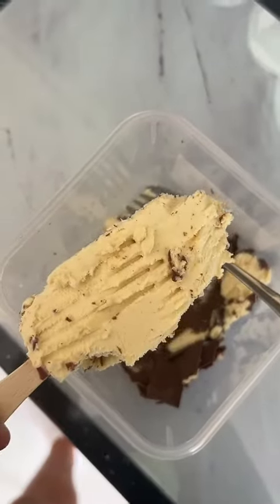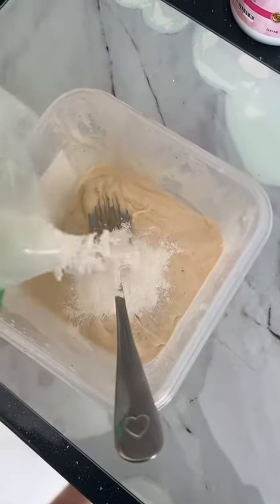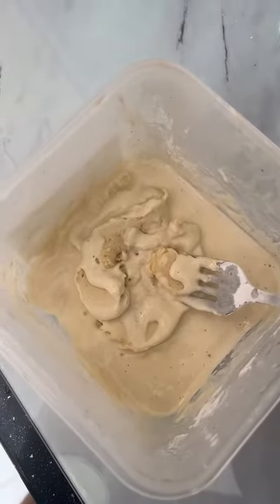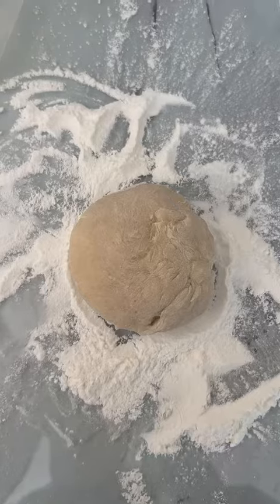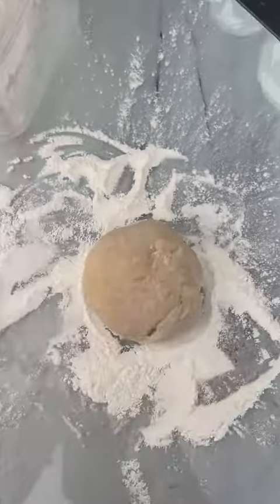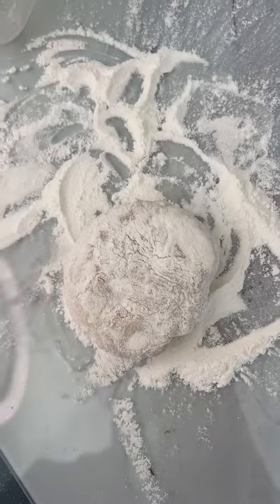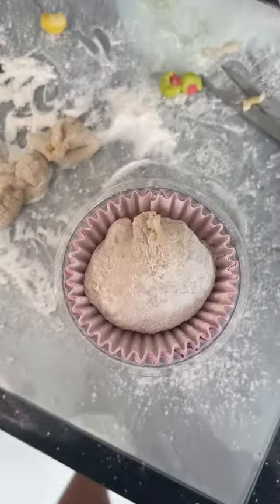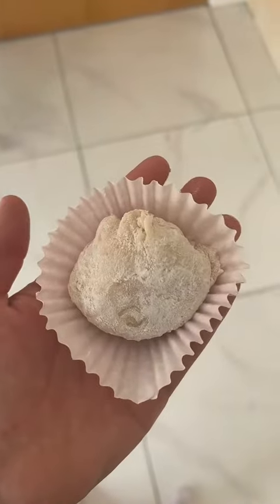TWO ingredient mochi?! 🤯